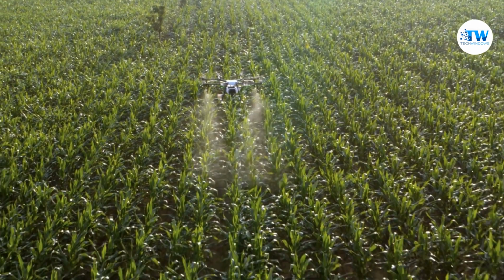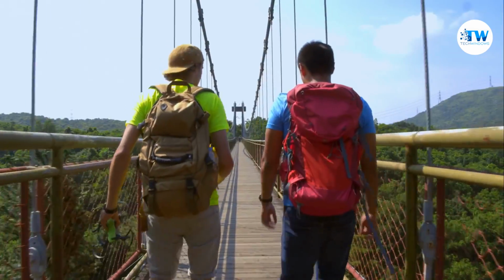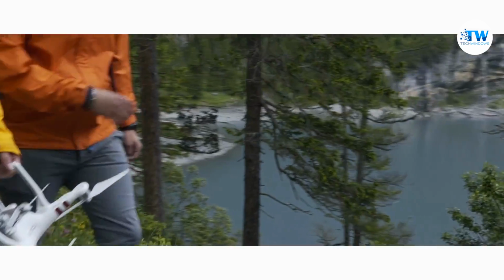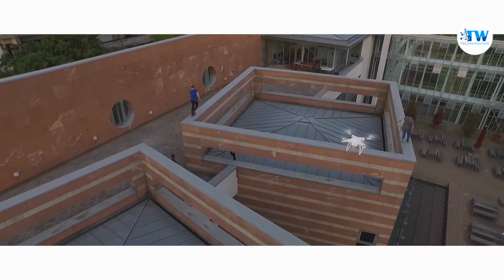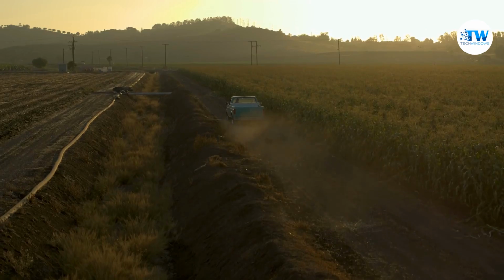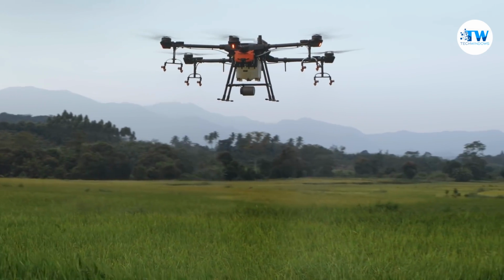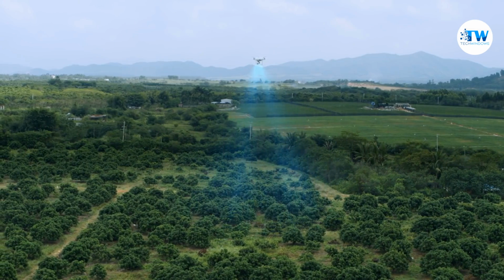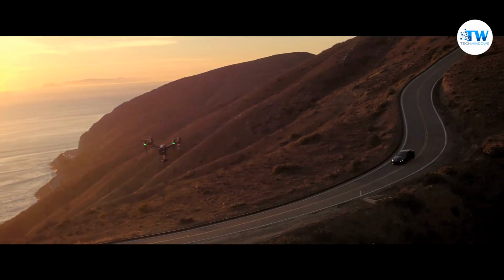Most Useful Dji Drones - Dji Best Drone 2020 👉 Top Dji Drones 2020 Check It Out!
This video include the most useful DJI drones with best drone 2020 series.

This video is all about Most Useful Dji Drones, Dji Best drone 2020 information but answers the following subjects:
-top dji drones 2020
-best drone under 500
-top rated dji drone

We have collected all the understanding and experience from experts regarding this subject, so please continue reading and watching this video

Why don't you add our vid to a playlist so you can watch it later.

We would actually value if you can drop us a comment and tell us what is your major concerns about Most Useful Dji Drones - Dji Best drone 2020